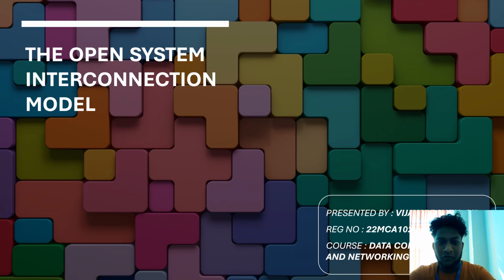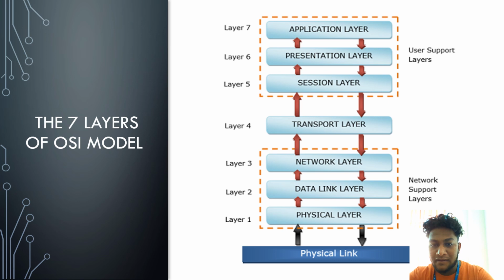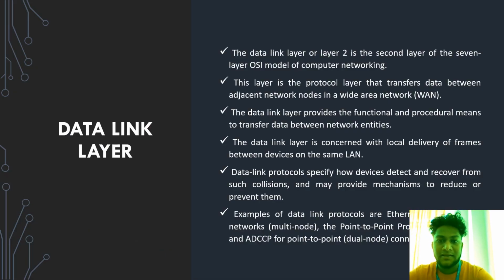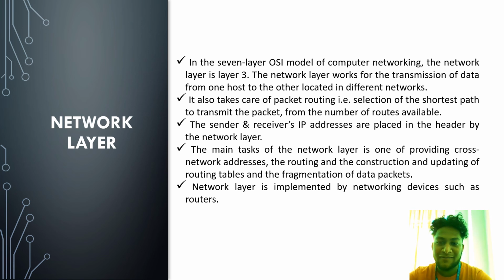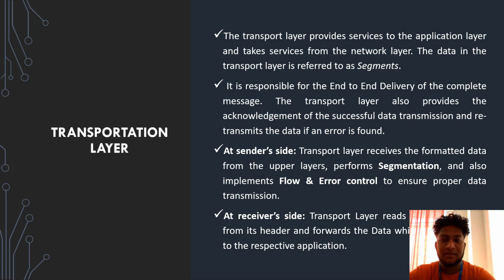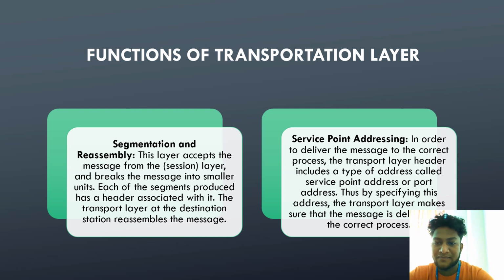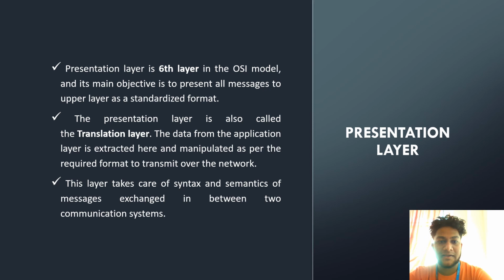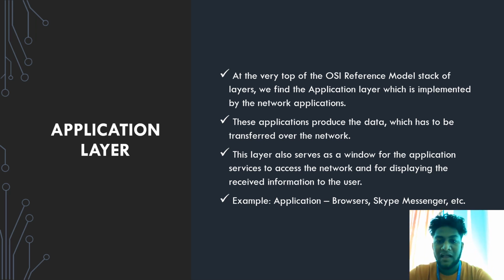OSI MODEL WITH FULL EXPLANATION